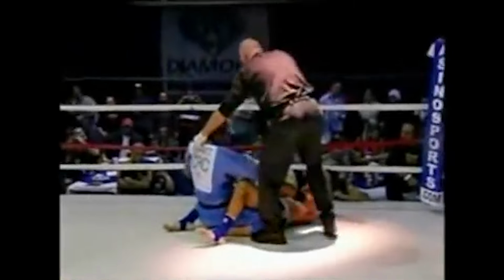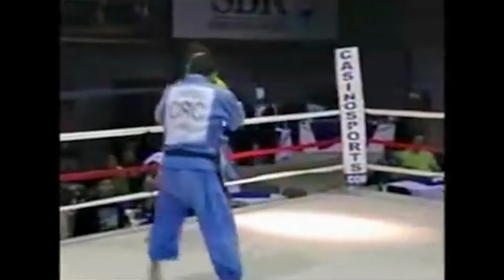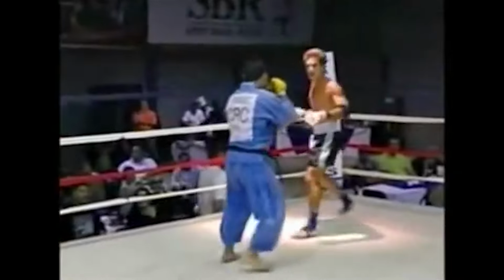Watch What Happens When Judo Champions Take on Other Martial Arts - Part 2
Hey everyone! Welcome to the second part of our exciting video, where we continue to showcase real fights and sparring sessions between judokas and fighters from various martial arts. This time, the matchups are even more intense, and the clashes of styles are even more thrilling!
In this video, you'll once again see judokas going head-to-head with athletes from different disciplines – from wrestling and boxing to Muay Thai and other styles. Each fight is a battle for dominance, with fighters testing their skills against the powerful throws and techniques of judo. Who will come out on top? Which style works best in real-life combat?
Just like in the first part, we won't be analyzing the fights – all the conclusions are up to you. Enjoy the action, watch every move closely, and decide for yourself which martial art proves more effective on the tatami.
Join us as we continue this incredible journey into the world of intense and spectacular fights!